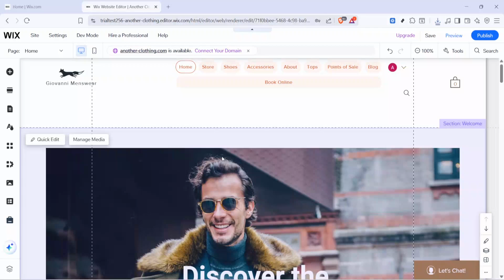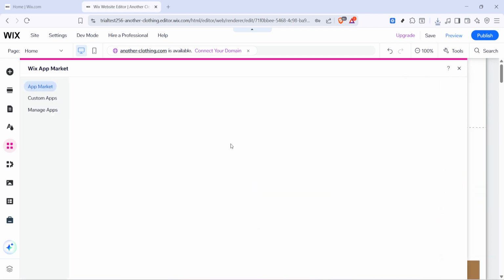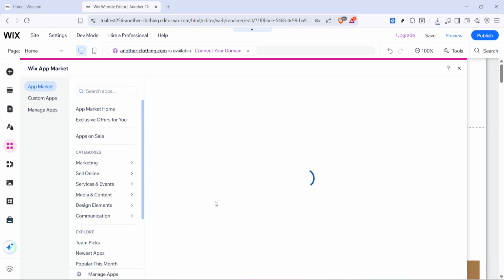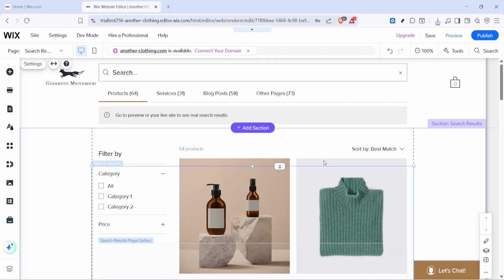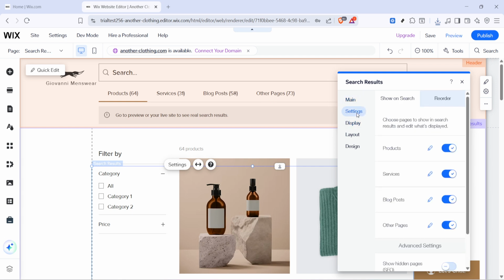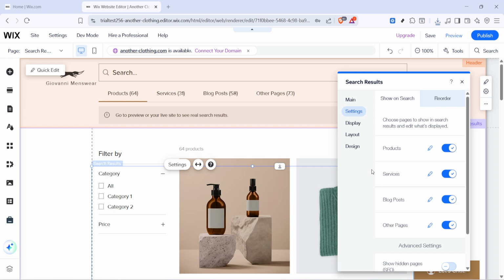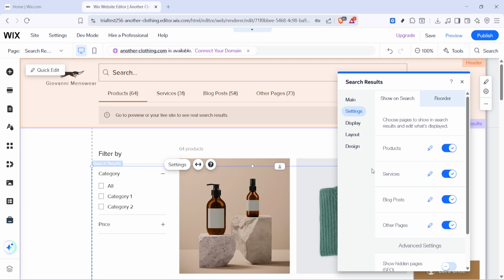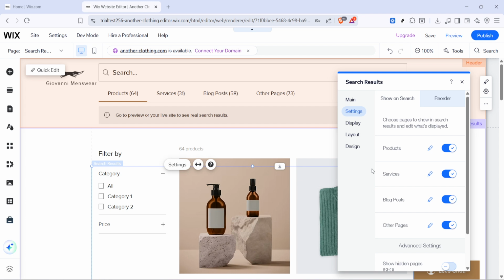How To Add Search Bar in Wix (Step By Step 2026)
How To Add Search Bar in Wix